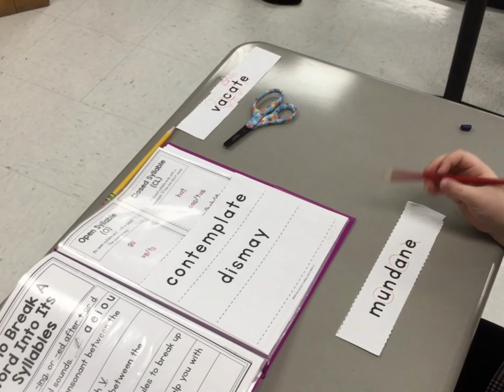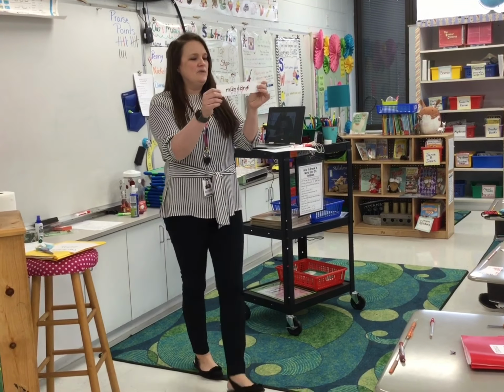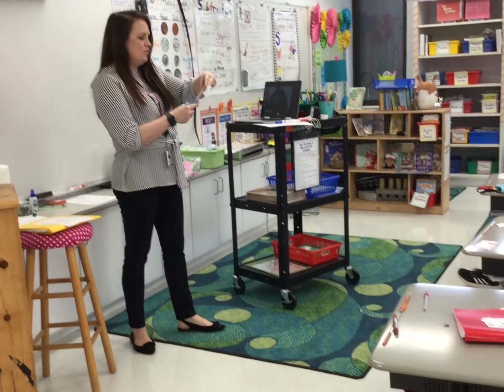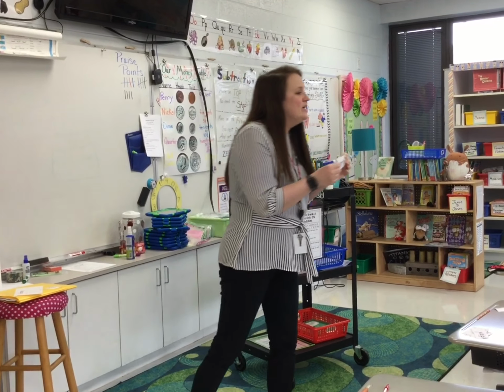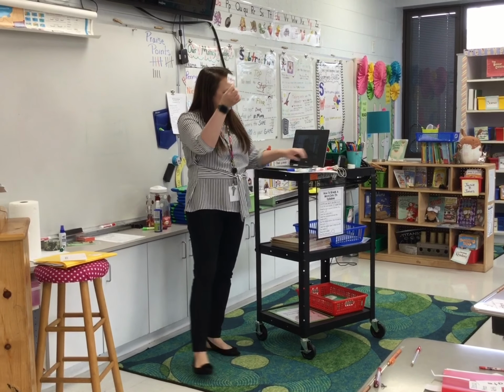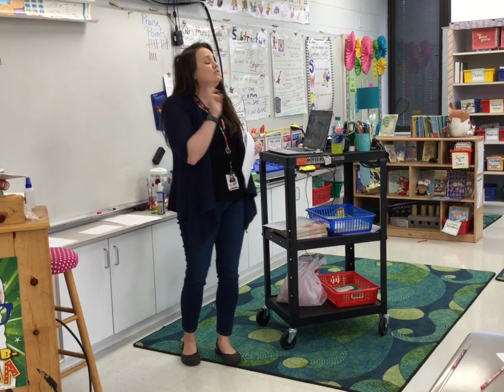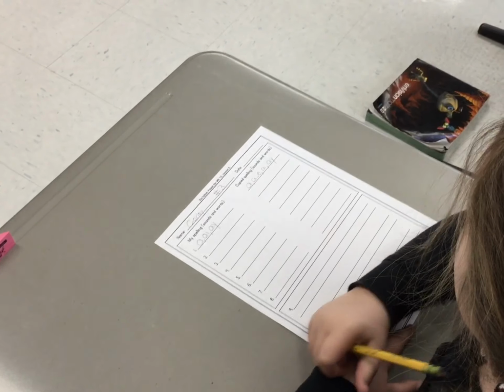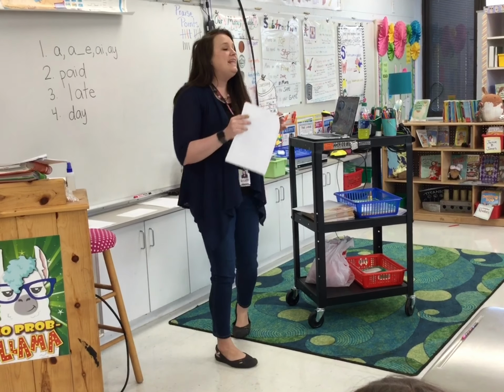From Sounds to Spelling Videos 3 & 4